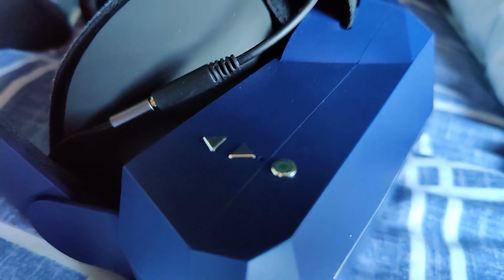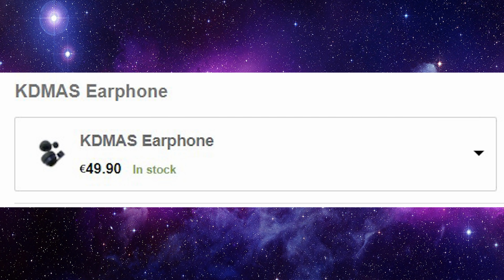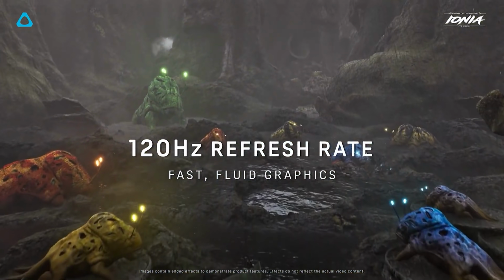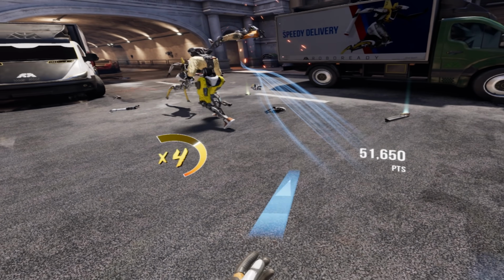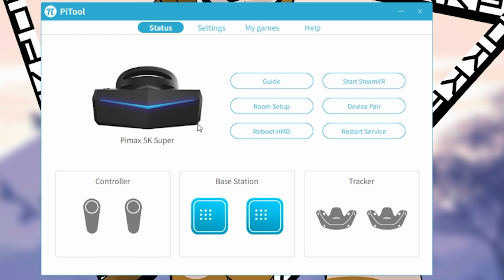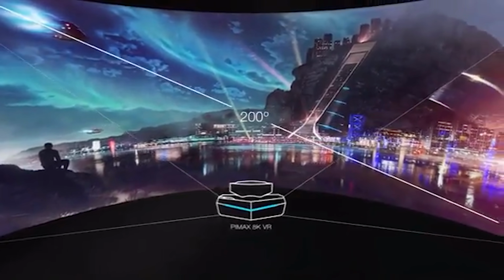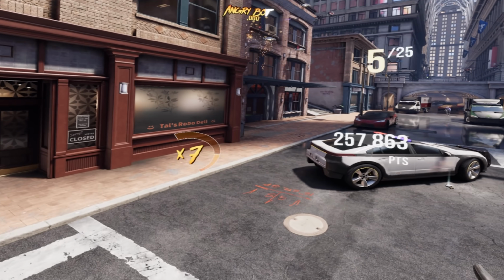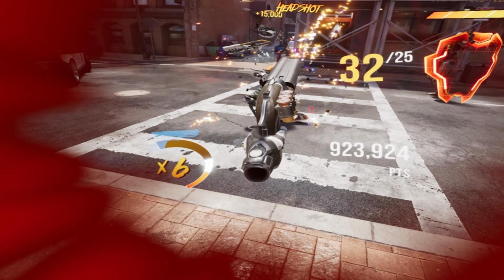This Is A Pretty INSANE VR Headset, For A Price You Might Like!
In today's video, we will be taking a look at another Pimax Device, This time it is going to be the Pimax 5K Super. The last time I made a review of a Pimax headset, it was the Pimax 8K X, and you guys really enjoyed it however you wanted me to check out one of their other headsets with a price tag that wouldn't destroy your wallet. So here we are, this headset has some amazing specs along with that wide FOV we know Pimax For. I hope you enjoy the video :D

Timestamps
0:00 Intro
0:24 Pimax 5K Super
0:47 The Price
1:43 The Exterior Of The Headset
2:32 The Headstrap
3:30 Pimaxes New Comfort Kit
4:02 The Headphones
4:30 It's A Little Wide
4:41 The IO
5:00 Cable Length
5:22 The Specs
5:29 The FOV
5:48 The 180hz Refresh rate
7:42 My PC Specs
8:04 Resolution
8:26 Competing With The Vive Pro 2
9:04 Pimaxes Past Issues
9:40 Pitool Software
10:51 Through The Lens Footage
11:01 Lens Distortion
11:36 The IPD
12:10 What Is It Like To Play
14:26 My Verdict
15:23 Switch To VR 2.0 Sale
16:20 Outro

Keith Vinson
Anthony Palmer
Skeeva
Noxo
Cerberus Velvet
Graham Cannell
Matthew H Land
Vinzent Reimers
Starkium
Kenny Balter
Emilio Sanchez S
Ricardo Diaz
Nulled Floof
Danny White
David W Ratcliff
Imnafoy
Kcor_77
William Edney
Promethean Pict
Parker Chulick
VeryEvilShadow
Bootleg Humanoid
ChuchoF3TT
Trent Fowler
OneScreen
Zbigniew Rybiński
MelonFelonies